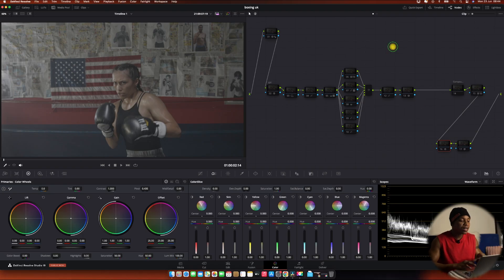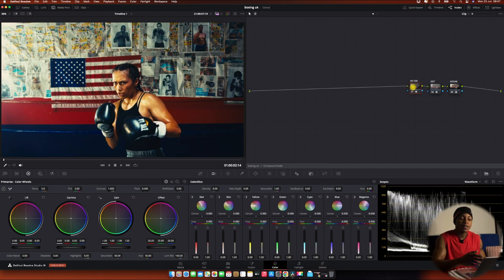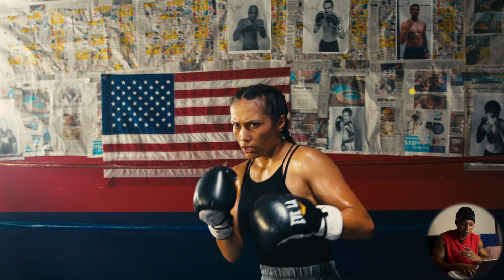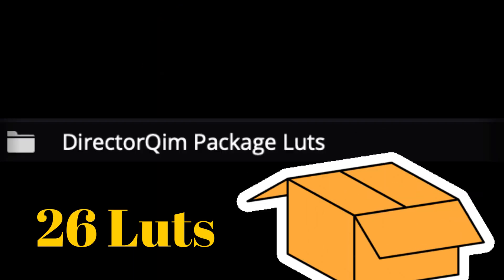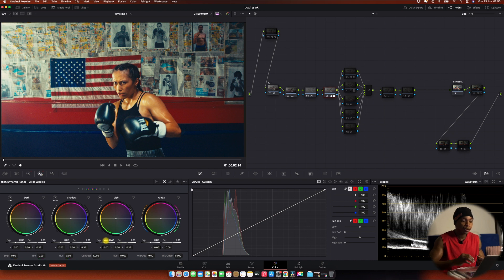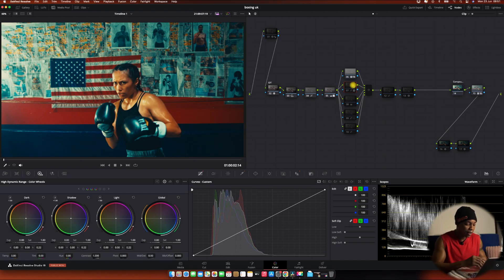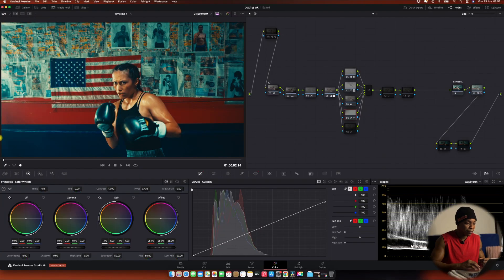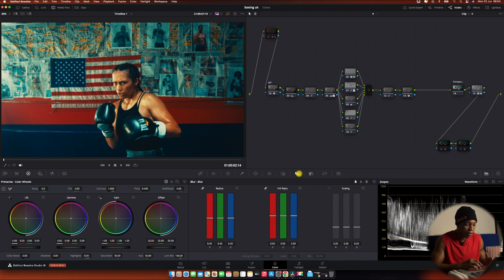How I Created this Gritty Boxing Film Look | DaVinci Resolve 19 Tutorial.